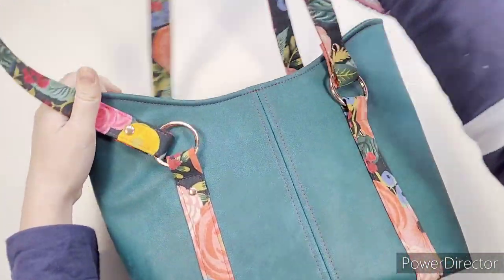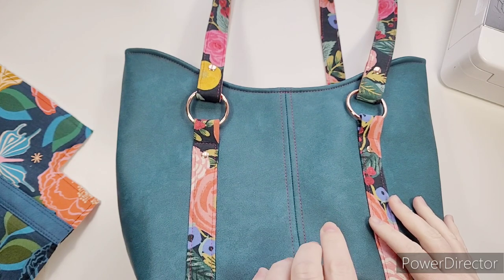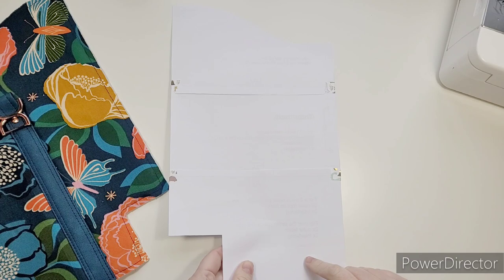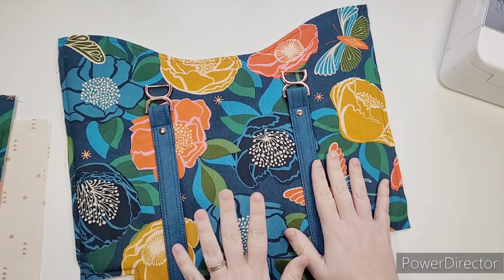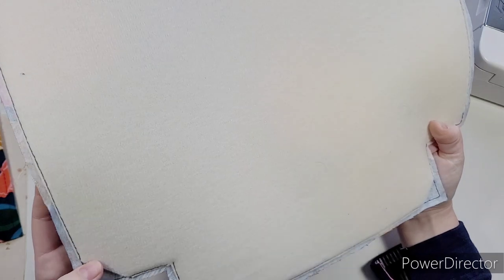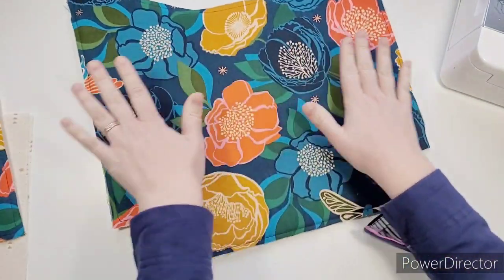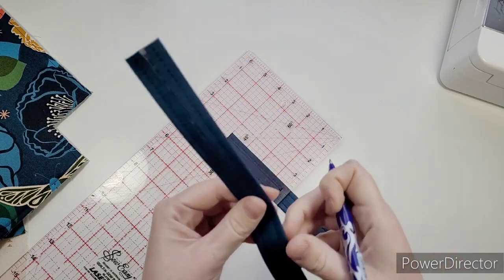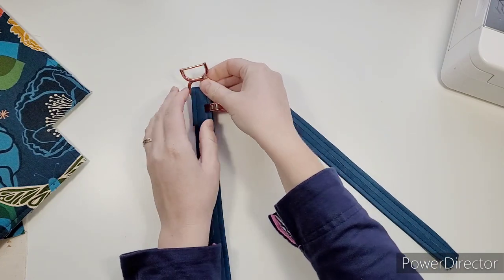Sophia sew along- Crafted by Leanne. Part 1 of 2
Part 1 of the sew along video for Sophiafrom Crafted by Leanne.

In this video we cover the outer construction,
Please see part 2 of 2 for lining and final construction.

Please note this is a paid for pattern.

Safety
This videocontains the use of very sharp tools and a sewing machine both used by a competent professional.
Any attempts to copy what is in the video tutorial is done at your own risk.
Crafted by Leanne and members are not held accountable for any mistakes or injuries made whilst watching the video tutorial.